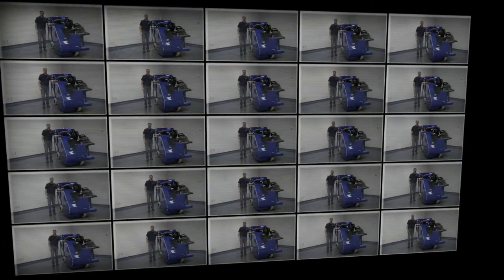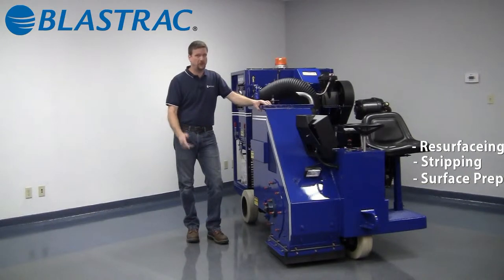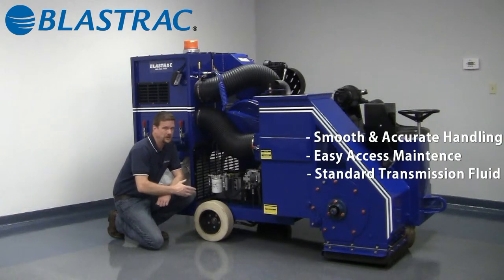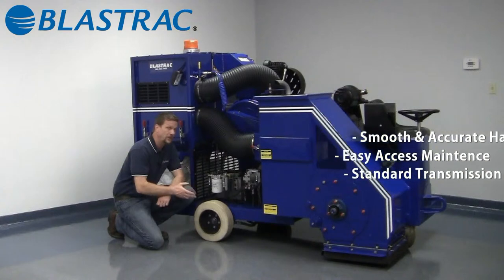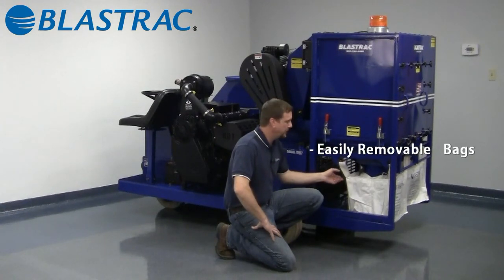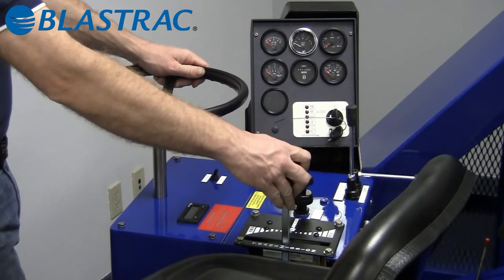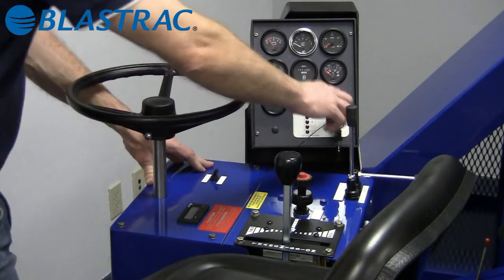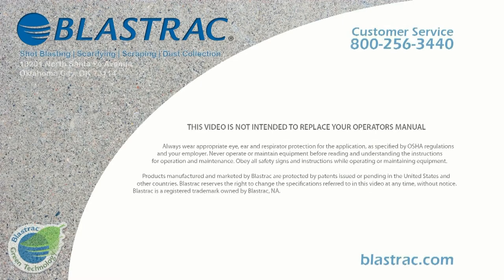1-16DB4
1-16DB4 Features and Benefits